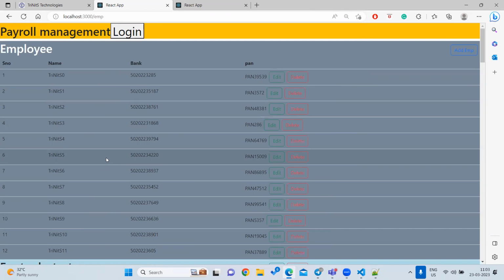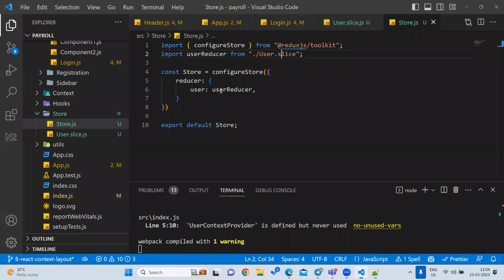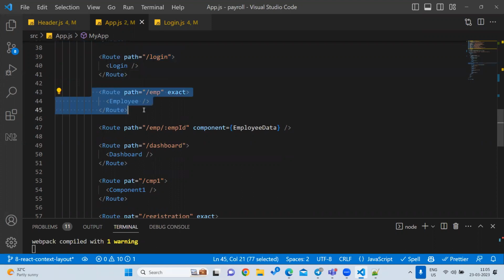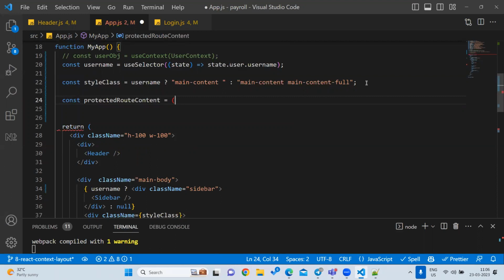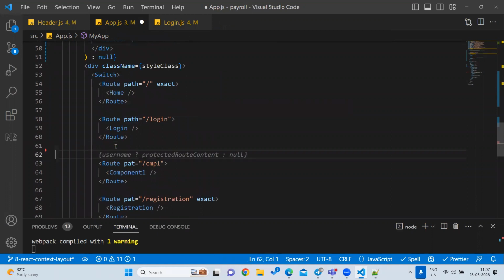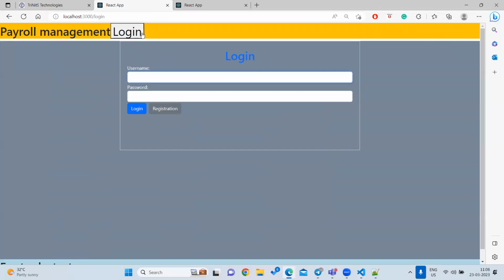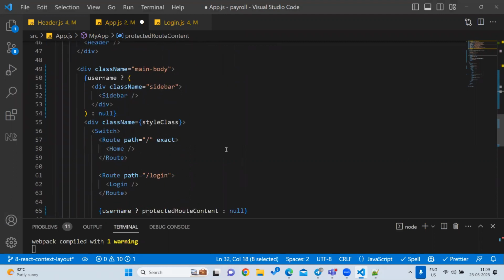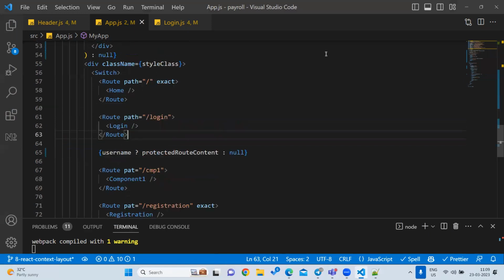Part 32 React Tutorial | Protecting the routes in React | Redux toolkit | Authenticating the routes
How to protect the routes in the React app?
- If the user is not authenticated or not authorized for particular routes, then those routes should not be
visible to the user.
- Add the routes using JSX syntax only if the user is successfully logged in